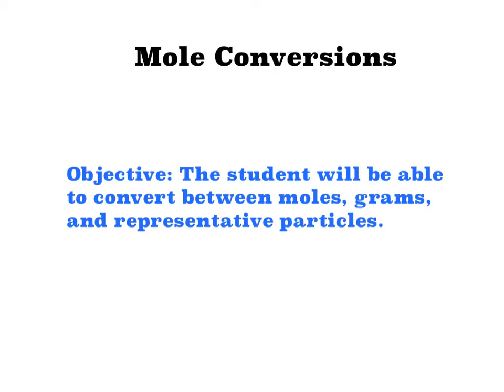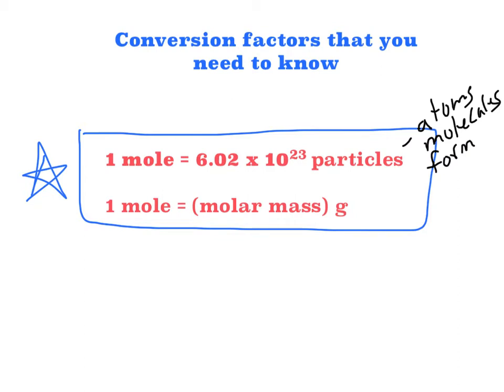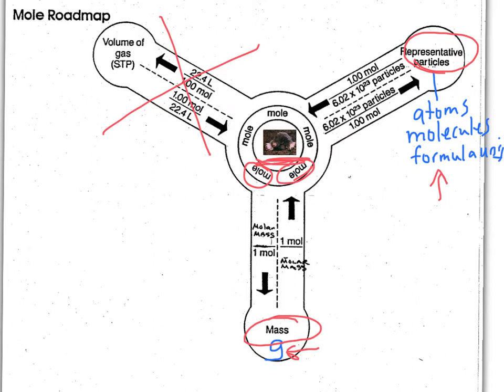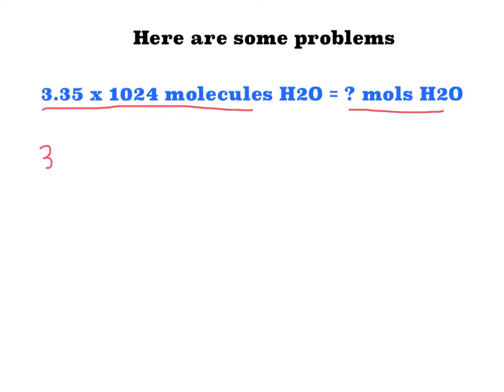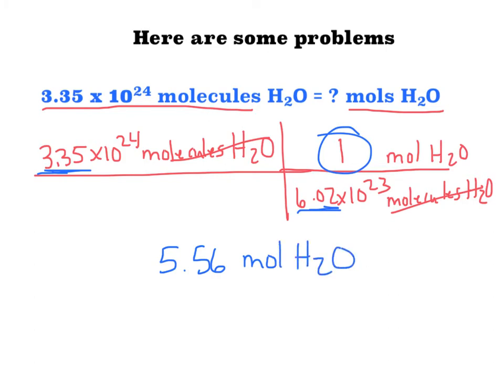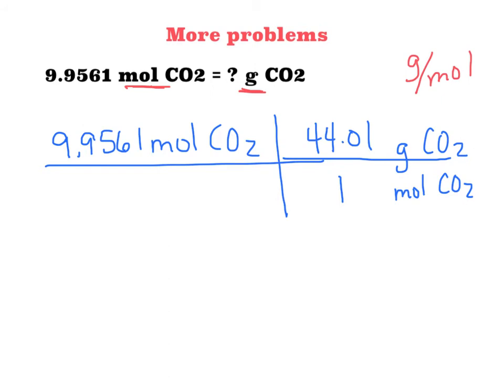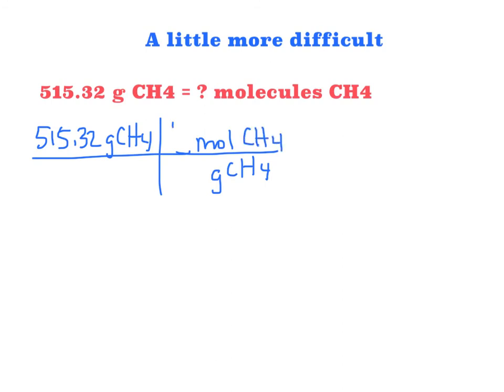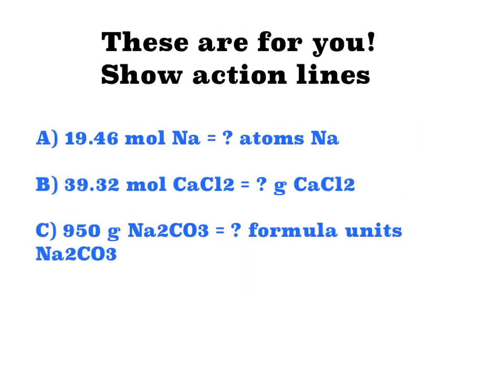Mole coversions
Conversions between moles, mass, and representative particles